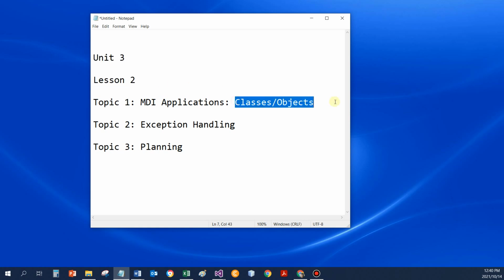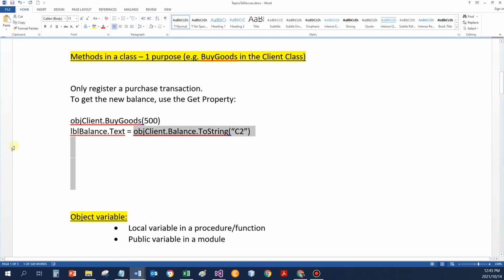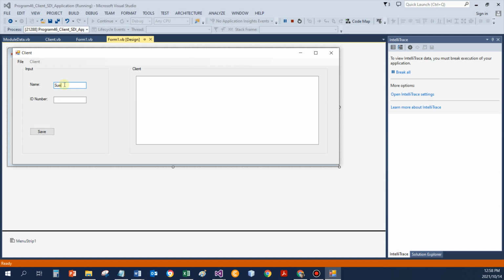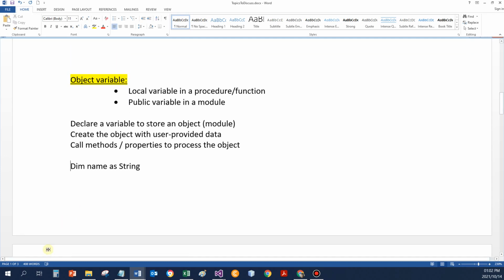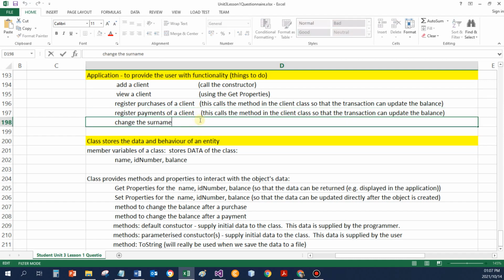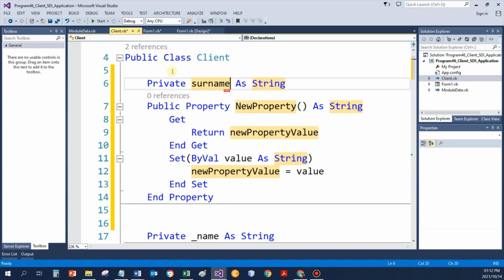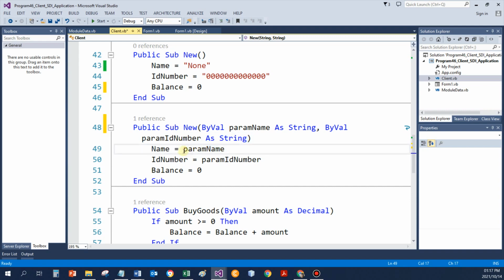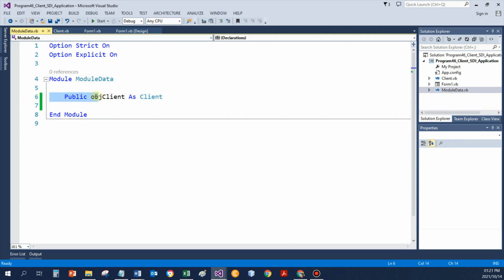General Object-oriented Programming